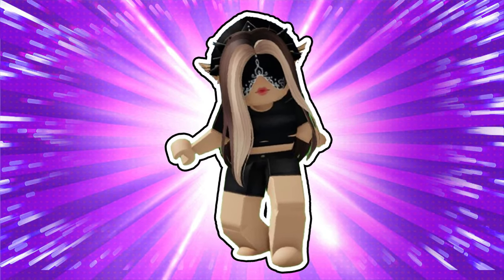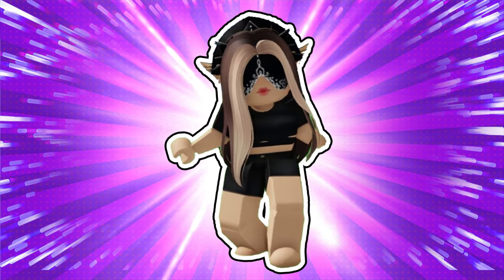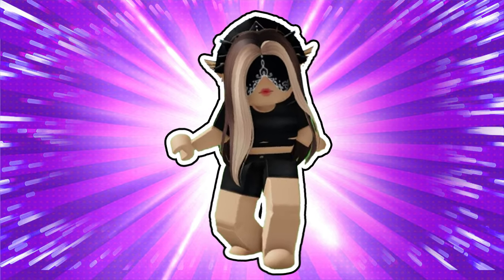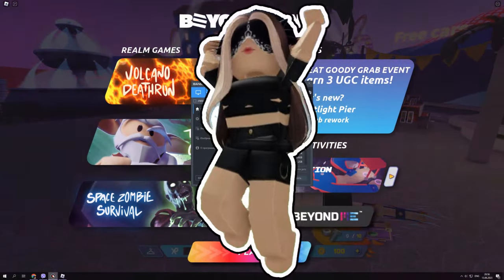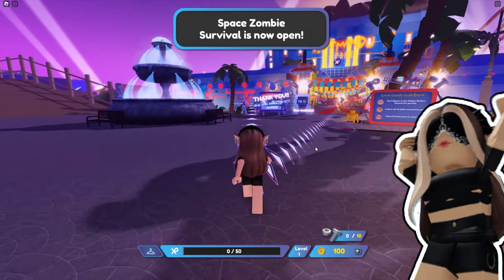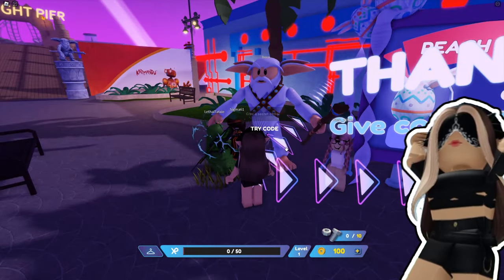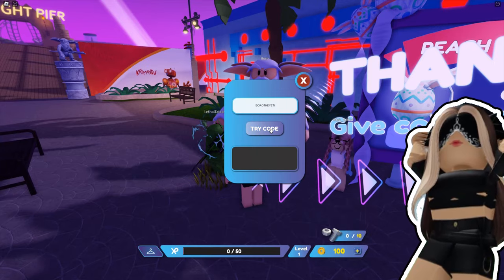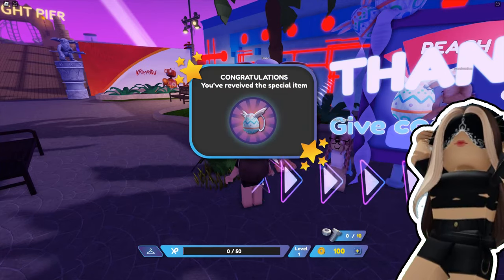How To Get BORO EGG BACKPACK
➤Timecodes:
   ...➤0:00 - Intro
   ...➤0:11 - How to get
   ...➤0:28 - Outro